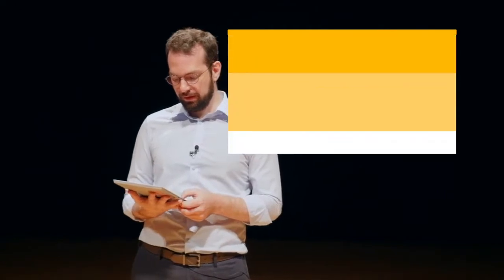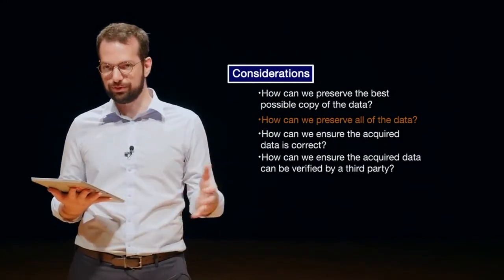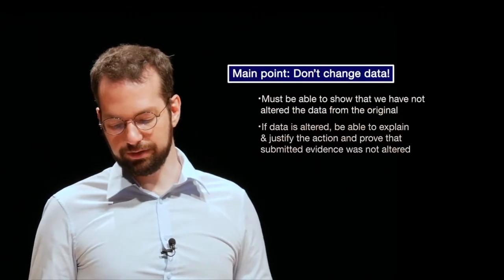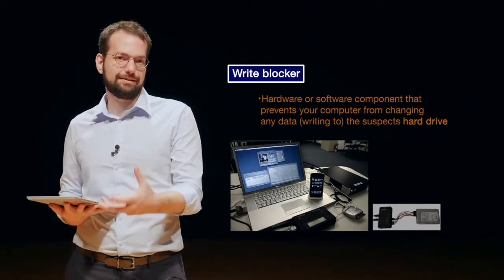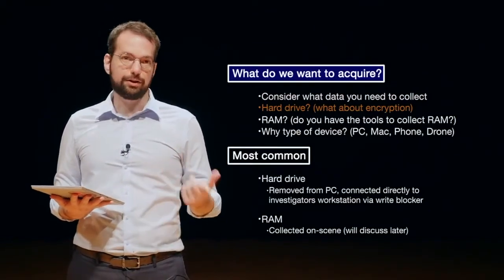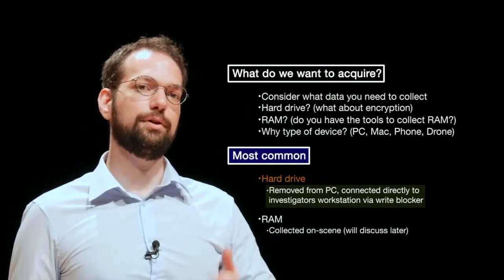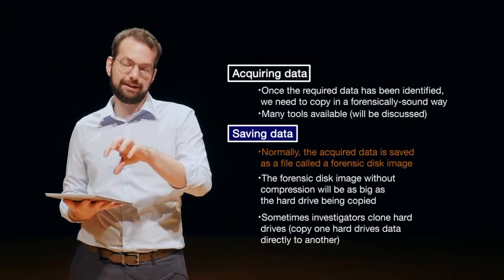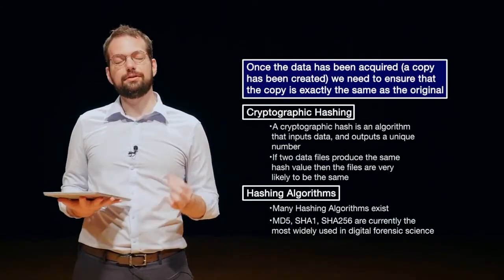DFS101: 6.3 Data Acquisition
In this video, we talk about the theory behind the forensic acquisition of data. Specifically, things to think about when starting to create a forensic image of a target storage device.

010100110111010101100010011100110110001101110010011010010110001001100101